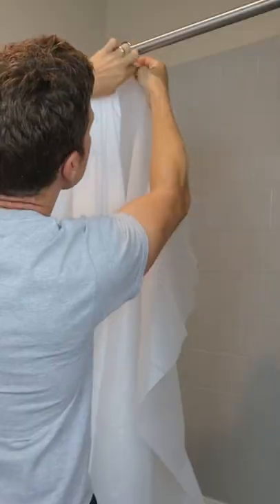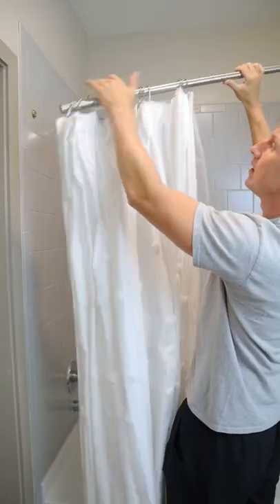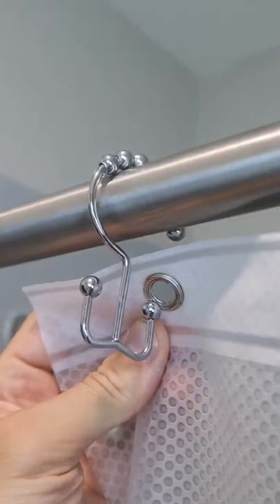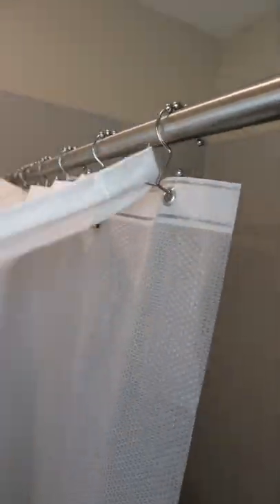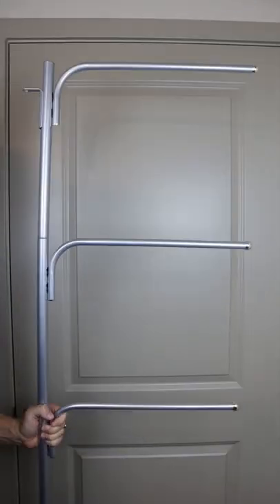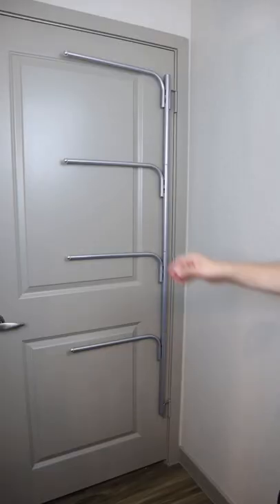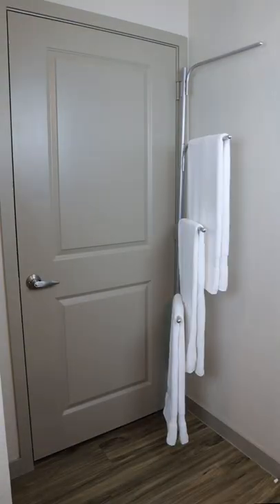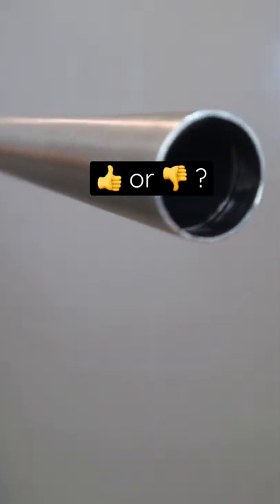Why am I only seeing these now? 😭 Link in Comments